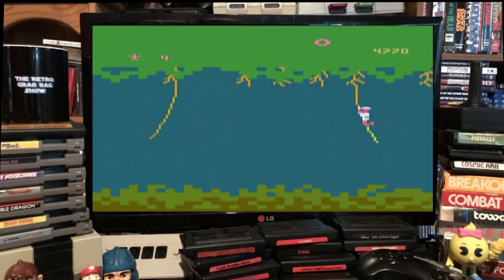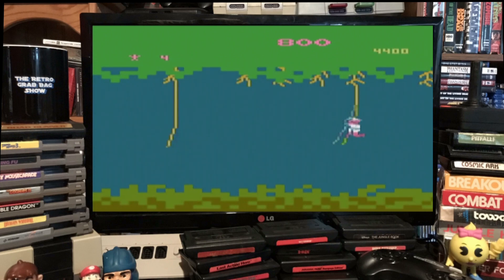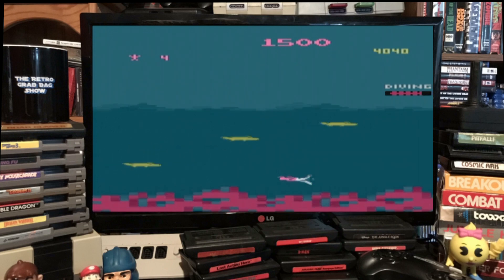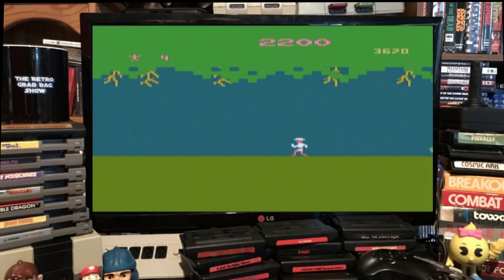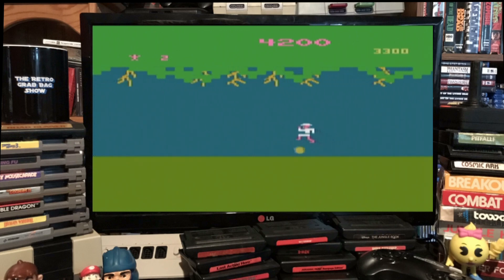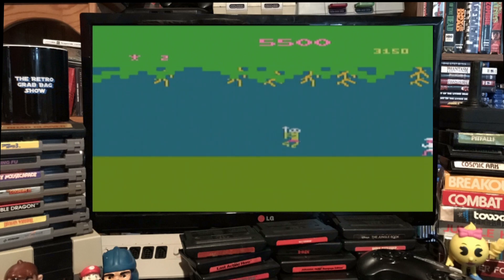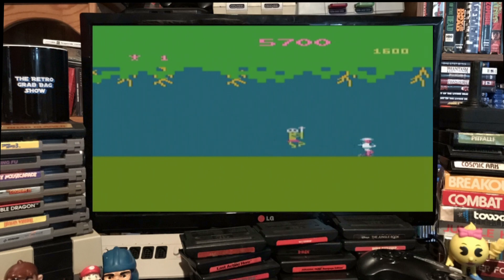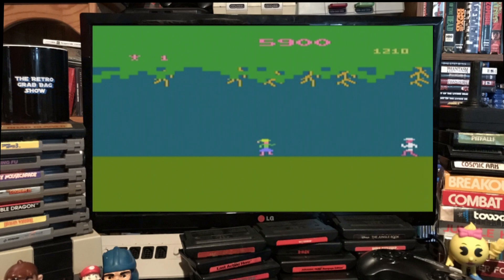Jungle Hunt - Short Plays - The Retro Grab Bag Show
Welcome to a new segment of the show! Short Plays! Here we will play snippets of kick-ass games from our past. On this episode join myself (Vinny) & my lovely wife (Chelsea) as we dominate Jungle Hunt on the Atari 2600!